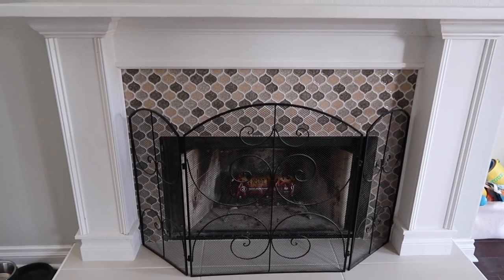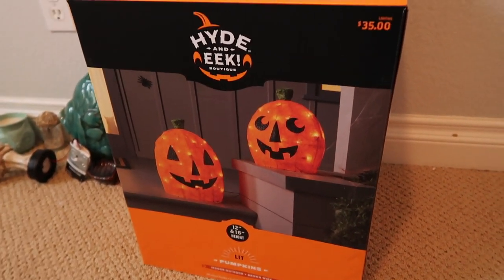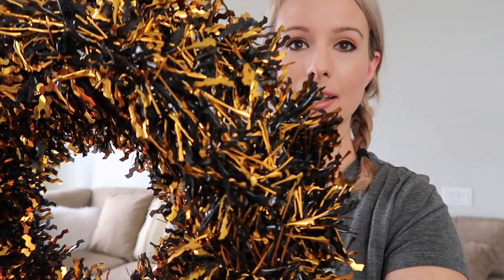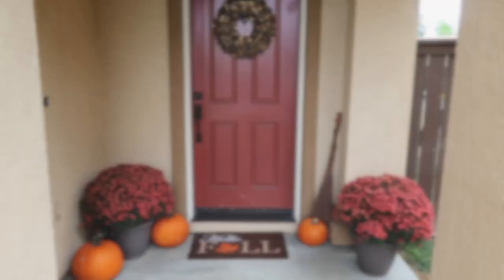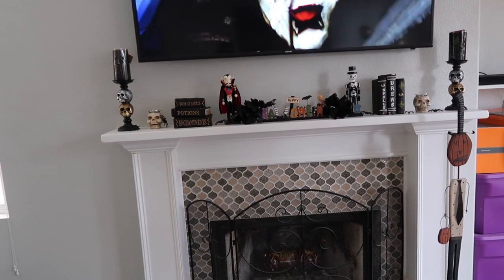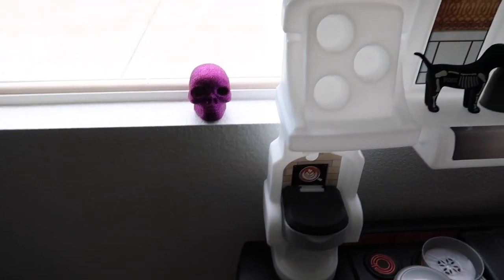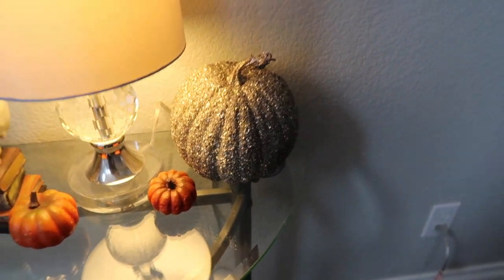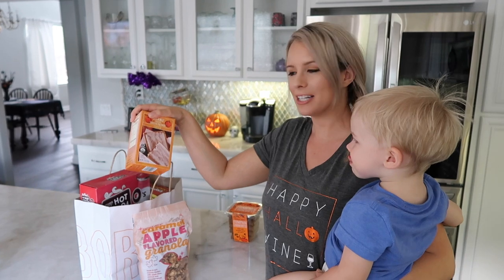Halloween House Tour + Finished Mantel Reveal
It is finally October, which means it is time to decorate the house for Halloween! Our fireplace mantel renovation is complete so come decorate with me!